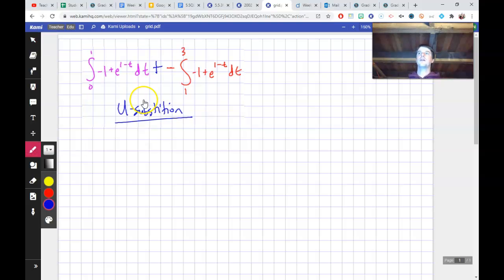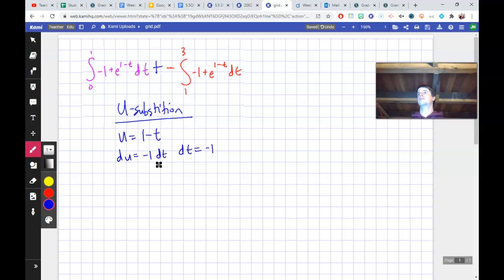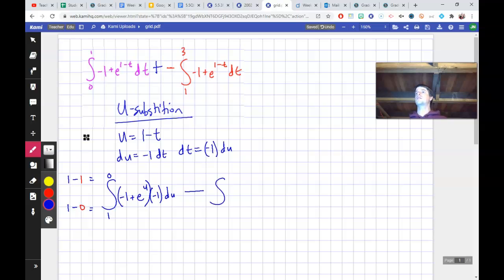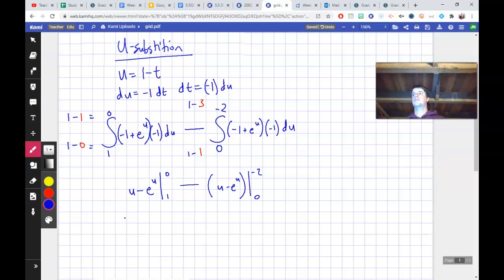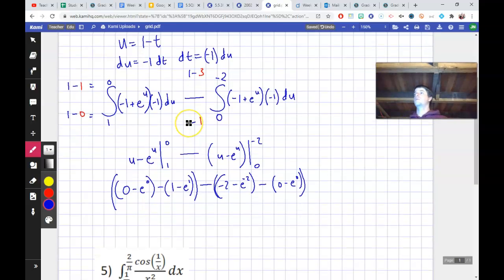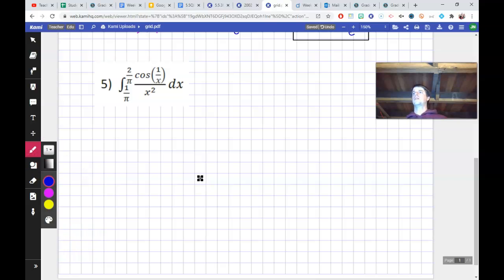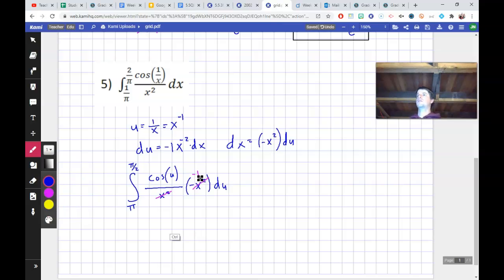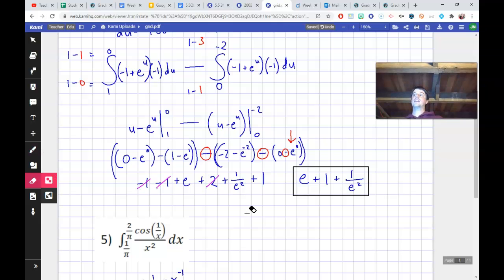Finishing up 5.5.3N Notes and 2003 AB form B FRQ #4